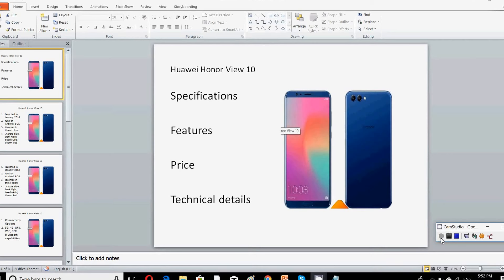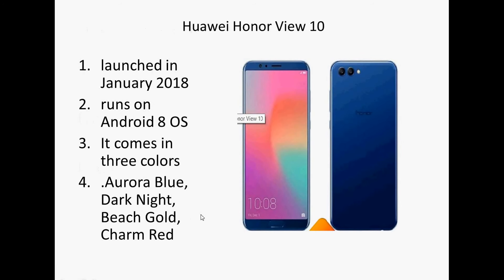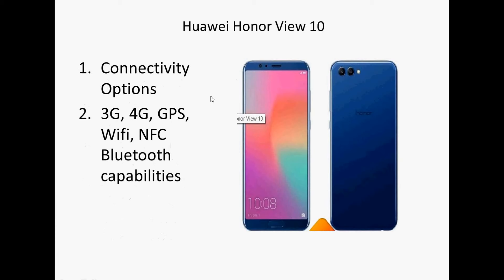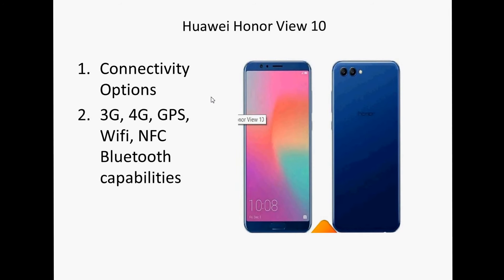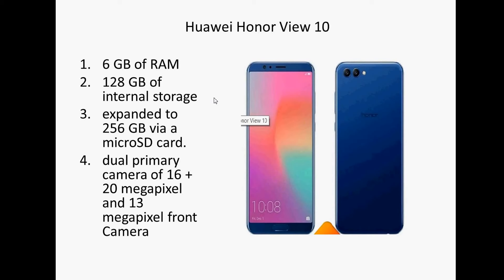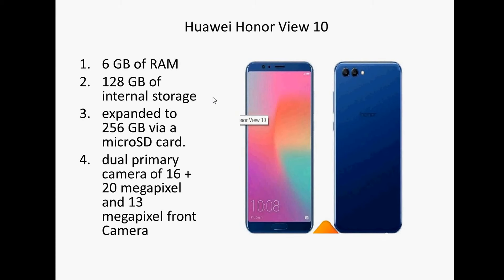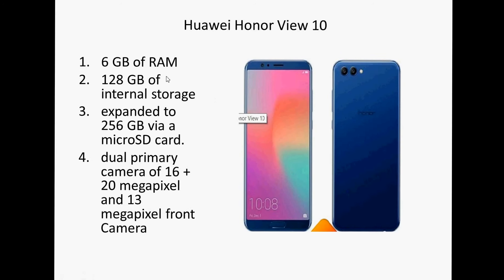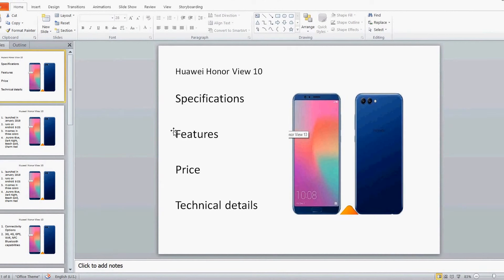Honor View 10 - Reviews and Features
Honor View 10 you will see all the technical and price details about honor view 10.
Honor view 10 is a very good mobile phone.